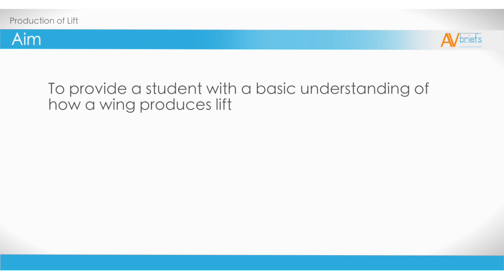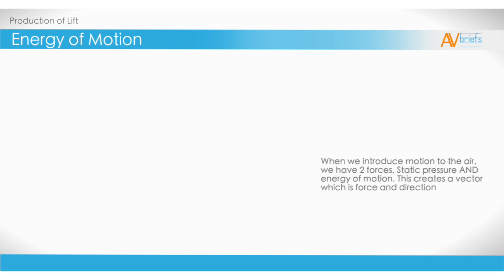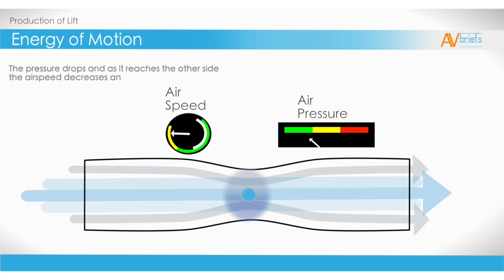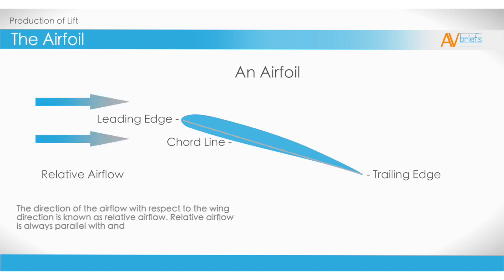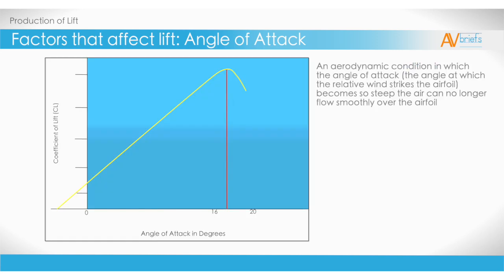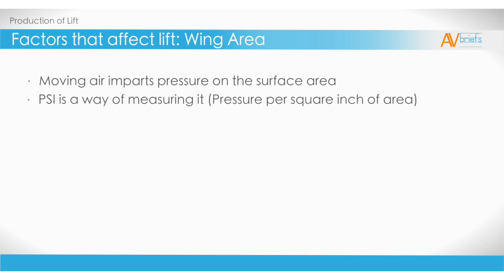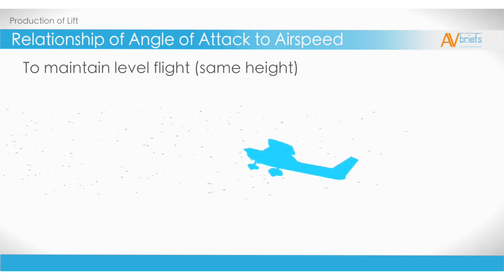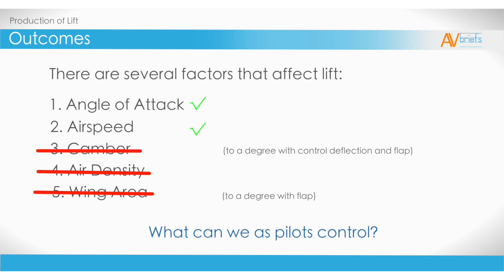Learn To Fly | The Production of Lift Full Lesson